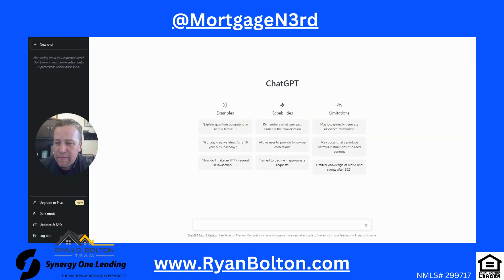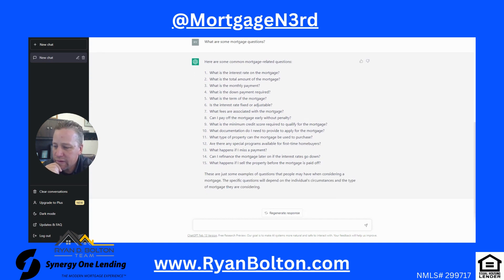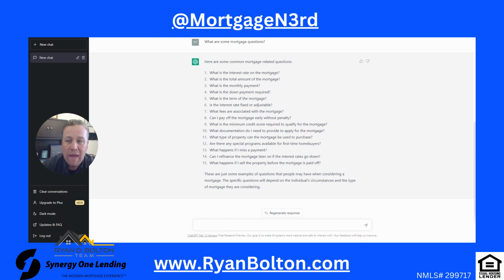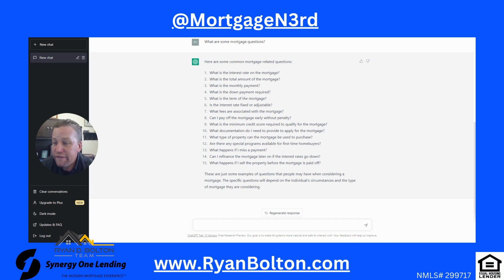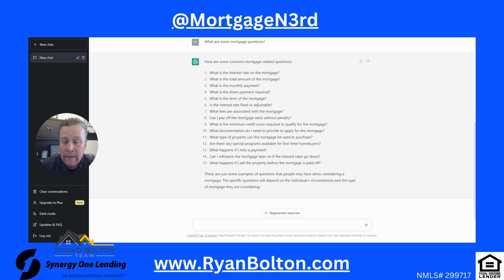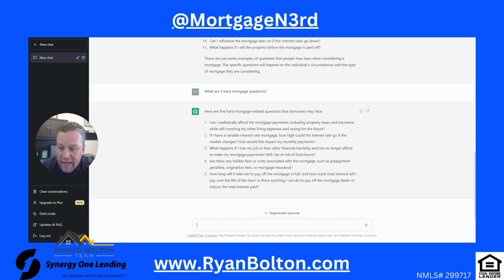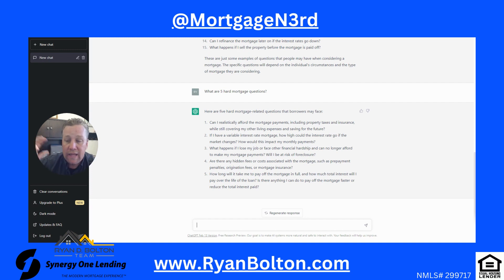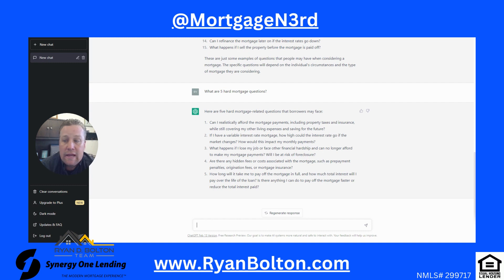Watch as ChatGTP Battles the Mortgage N3rd!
In this video, ChatGTP asks the Mortgage N3rd a series of questions about mortgages.
Watch the video unfold as ChatGTP tries to outwit the Mortgage N3rd and learn some valuable mortgage tips in the process!

The views expressed in this episode do not reflect the views of Synergy One Lending. CoNMLS 1907235

Equal Housing Lender NMLS# 299717